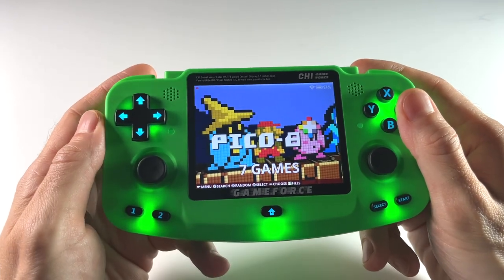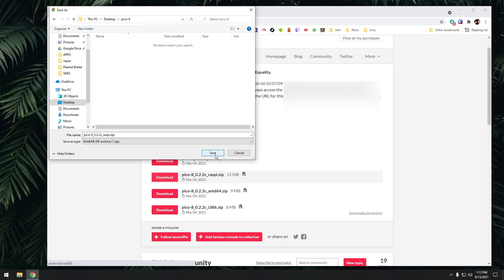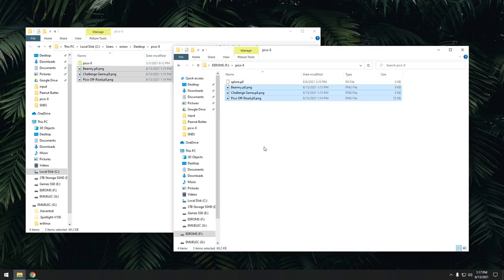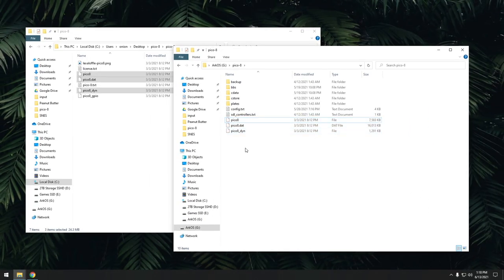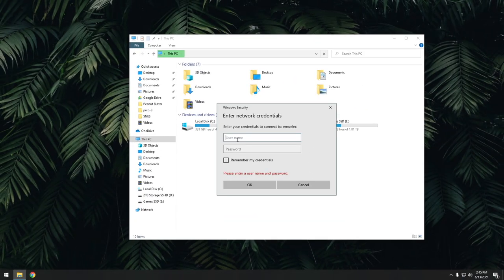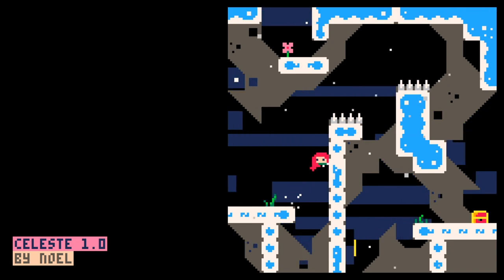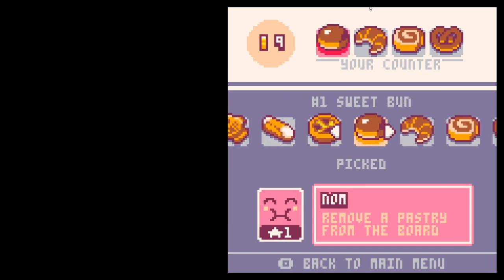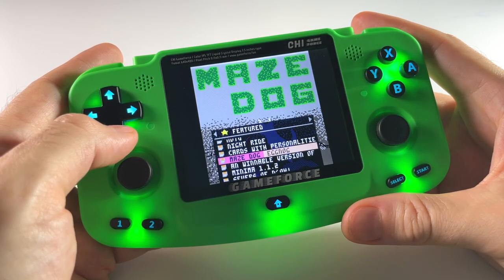Pico-8 on Retro Handhelds (RG351P/M/V, GameForce, RGB10 Max, and more)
Pico-8 is one of my favorite systems to run on handheld emulation devices, because there are thousands of indie games right at your fingertips, and they are a perfect match for a handheld system.

This guide applies to various RK3326 devices (Anbernic RG351P/M, RG351V, PowKiddy RGB10/Max, GameForce Chi, ODROID Go Advance/Super, RK2020) running EmuELEC, ArkOS, or 351ELEC.

Links to their 10 top Pico-8 games are in my written guide!

Timestamps:
00:00 introduction
01:49 purchase and download
04:12 EmuELEC installation
06:06 ArkOS installation
08:32 cleaning up your menu
10:06 Lazy Devs' top 10 games
15:05 summary and conclusion